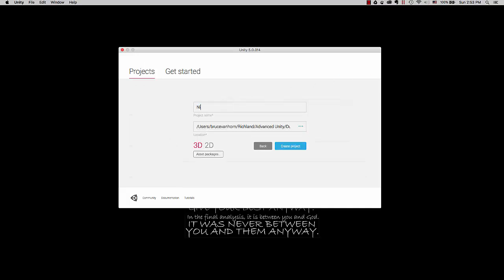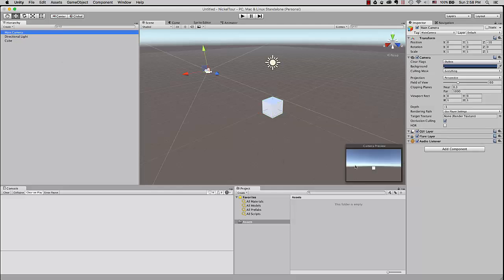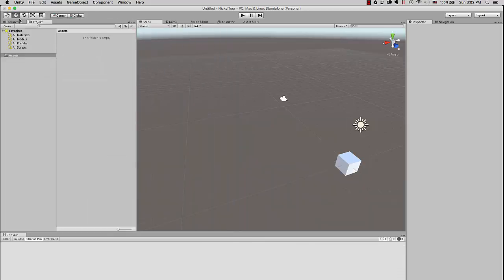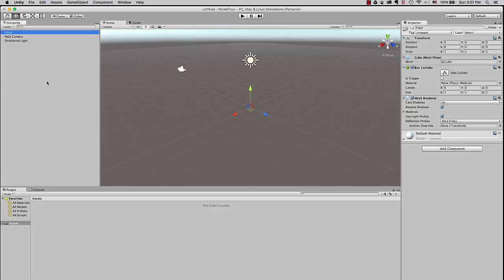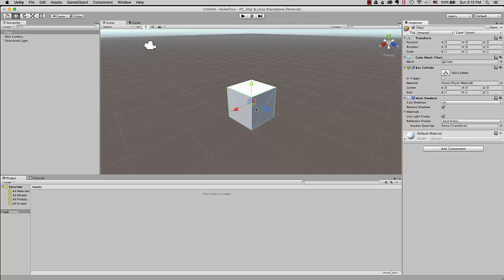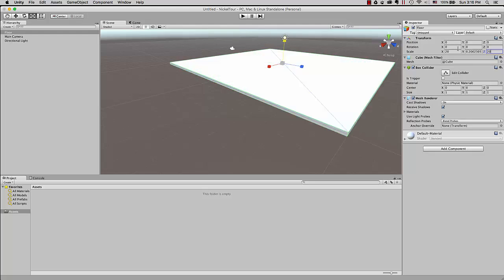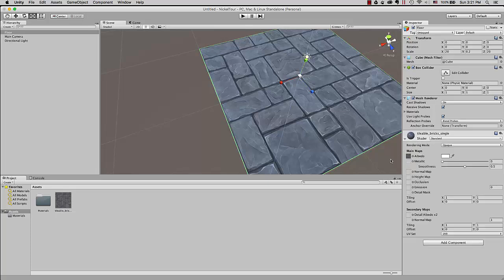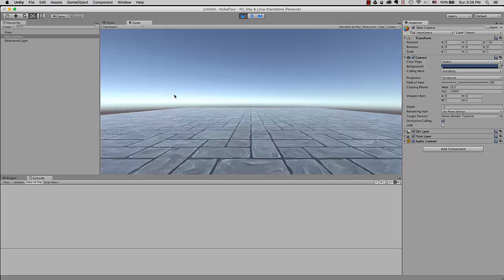Richland College: Unity ONE - Unity - The Nickel Tour